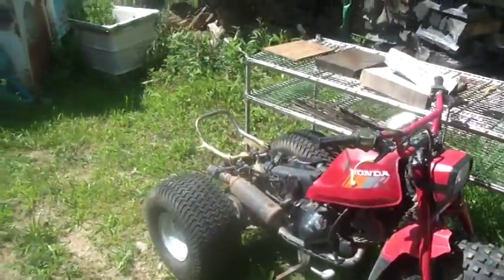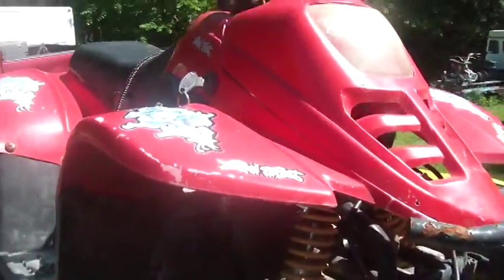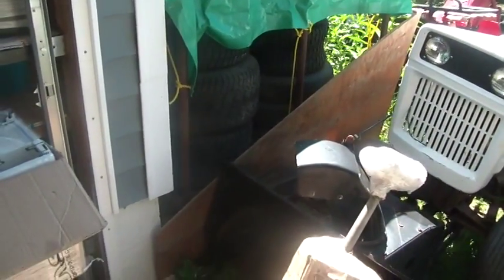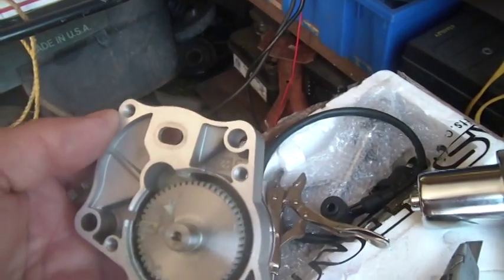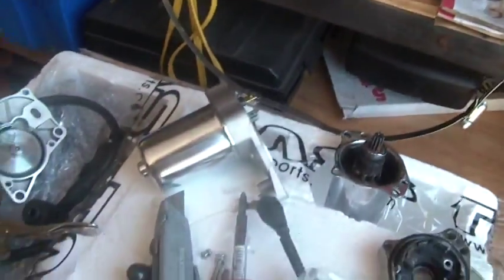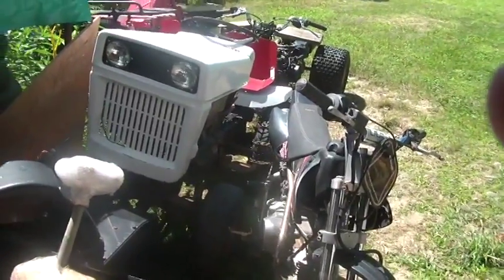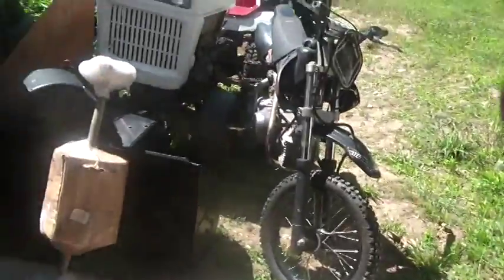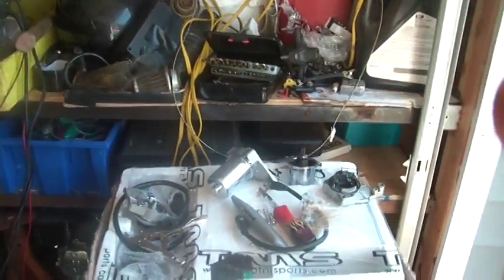6_23_2014, eBay 70cc China Quad starter,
6_23_2014, eBay 70cc China Quad, the right starter, showed up on the first try with eBay, changing out the starter motor, leaving the, old chain drive, assembly,